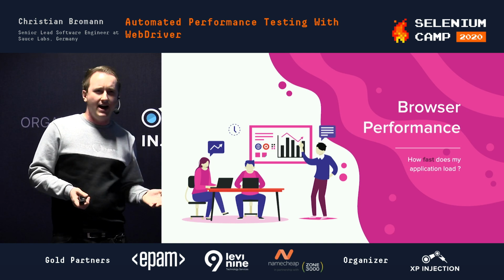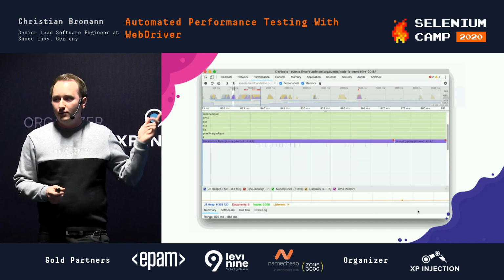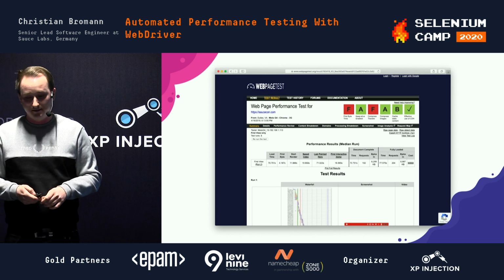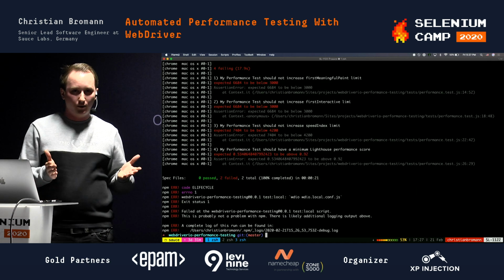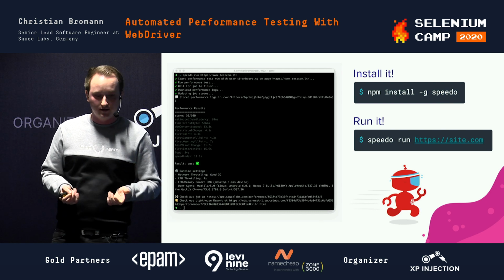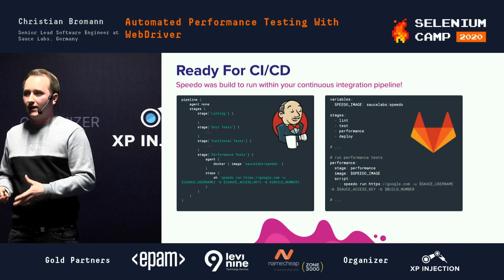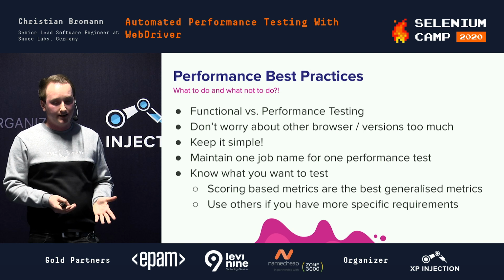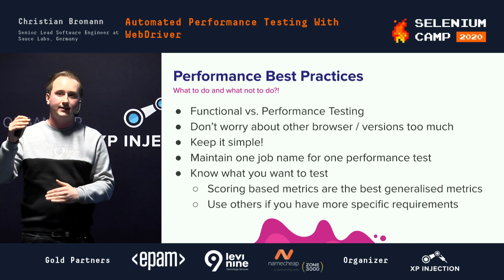Automated Performance Testing With WebDriver (Christian Bromann, Germany) [EN]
Every frontend engineer is cautious about the speed of his web application, and many companies have SLAs that require their apps to be responsible after a certain time in order to not loose the attention of potential customers. Until this day, though, most web application are shipped without or just with a passive check of its performance.

Performance implications are difficult to understand and hard to predict. With Lighthouse, WebPageTest and other tools you are already able to capture tons of performance metrics of your application. However understanding and testing them often feels difficult and painful. By leveraging the browser DevTools capabilities you can enhance your functional test suite with testing methods that allow to make performance checks part of your test routine.

In this talk you will learn everything about performance and how to test it from end to end. Starting from what performance means for your users, how it can be captured using WebDriver, up to how you can build tests to automate your performance checks in CI/CD.